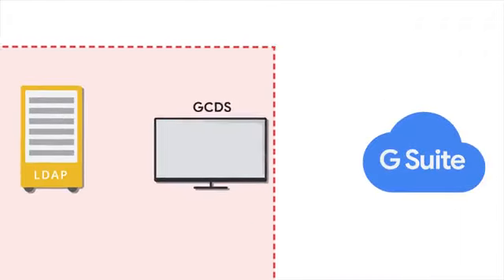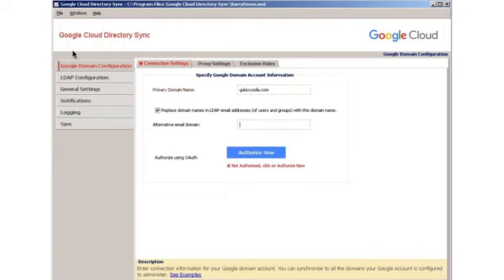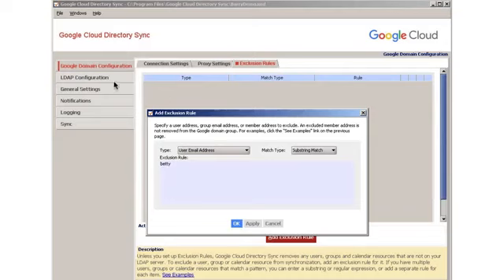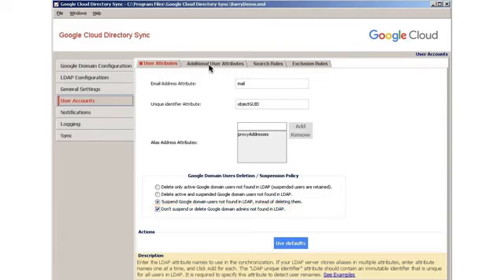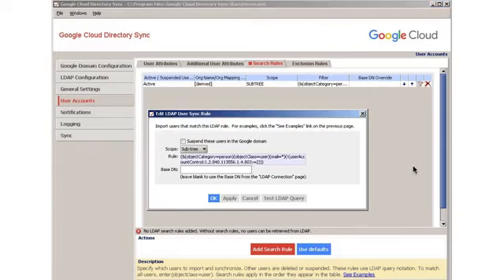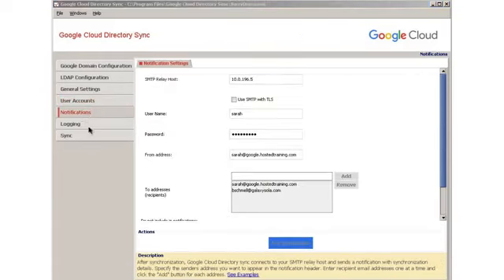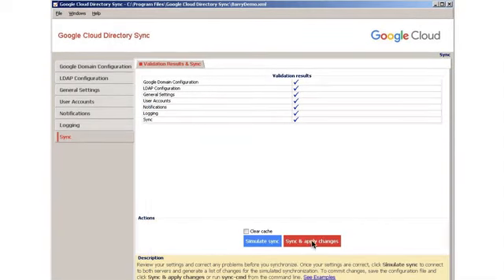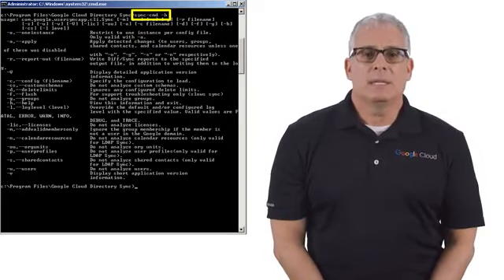GCP | GCDS Demonstration